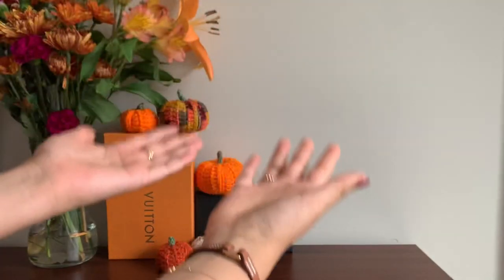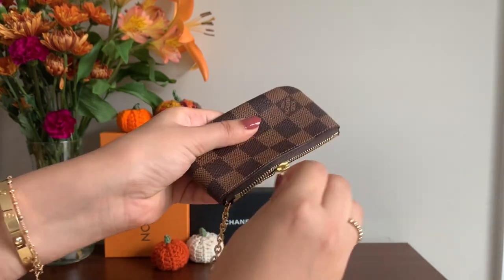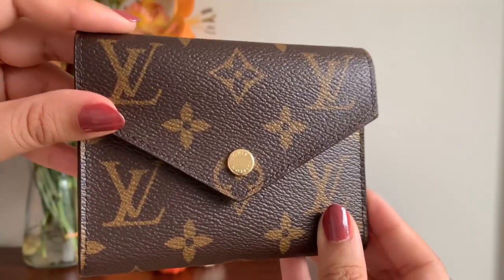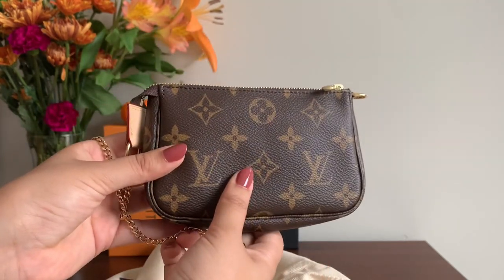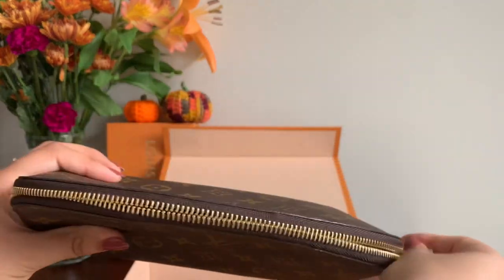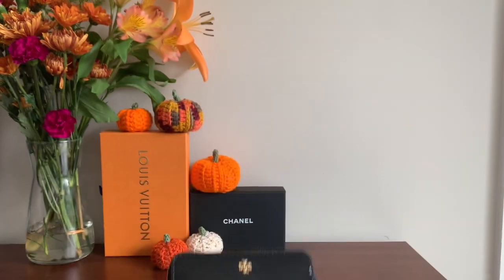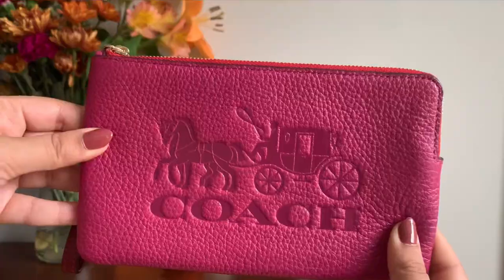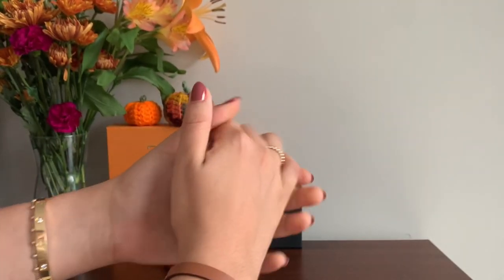My SLG (Small Leather Goods) Collection 2022 | YSL, Louis Vuitton, Chanel & More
Hi Everyone,

Today's video is my luxury SLG (small leather goods) collection featuring pieces from Chanel, Saint Laurent, Louis Vuitton, Tory Burch and Coach! I give you an overview of each piece and my experience. Stick around until the end of the video to hear if I really think SLGs are worth it. (Note: In this video I accidentally refer to the (4) Emilie wallet as the Sarah wallet, it's actually the Emilie wallet!)

Happy Sunday,
Jules :)

Small Pumpkins (Cozy Fire & Pumpkin Orange)

Mini Pumpkins (Pumpkin Orange, Burnt Sienna & Flecked Oatmeal)

Nails (Chanel l'émotion)

Timestamps:
 0:45 1. Saint Laurant Cassandre Matelassé Card Case

2:16 2. Louis Vuitton Key Pouch

3:53 3. Louis Vuitton Victorine wallet

5:51 4. Louis Vuitton Emilie Wallet (Not Sarah!)

7:35 5. Louis Vuitton Mini Pochette Accessories

8:59 6. Louis Vuitton Cosmetic Pouch GM

10:30 7. Chanel classic card holder

12:30 8. Tory Burch Robinson & Emerson zip coin cases
Links (similar)

14:54 9. Tory Burch Top Zip Card Case
Link (similar)

15:51 10. Coach Corner Zip Wristlet Pouch & Coach Double Zip Wallet/Wristlet
Link (Similar)

18:26 Are SLGs worth it?